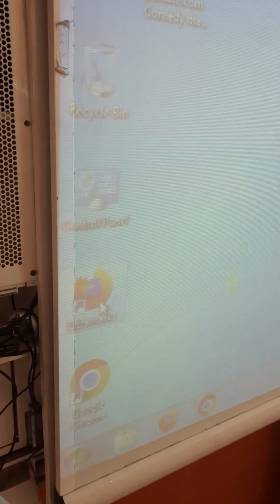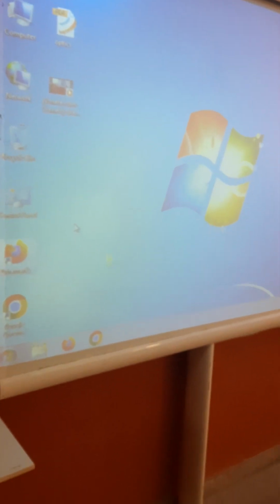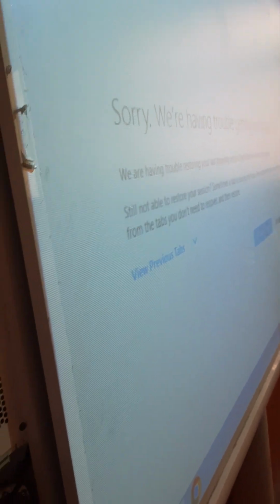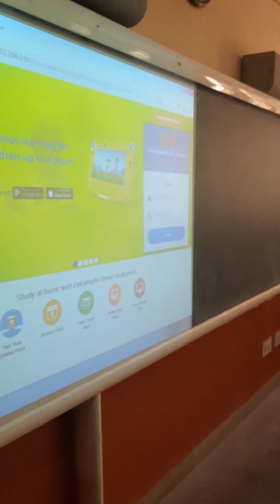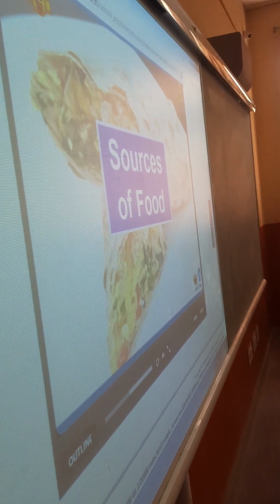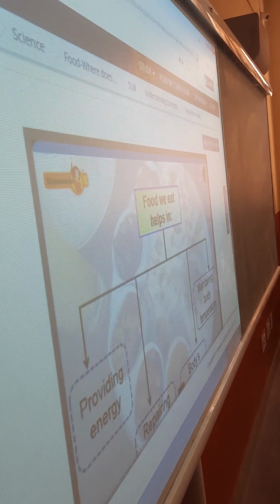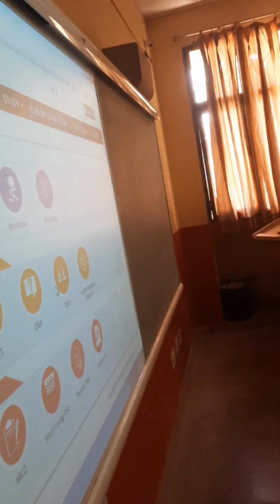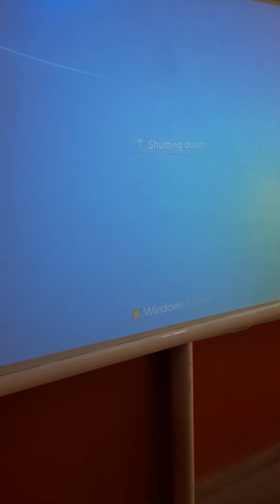How to Switch ON/OFF and Operate Smartclass